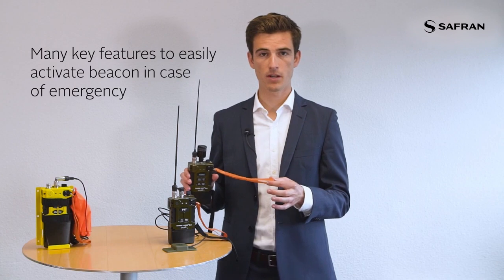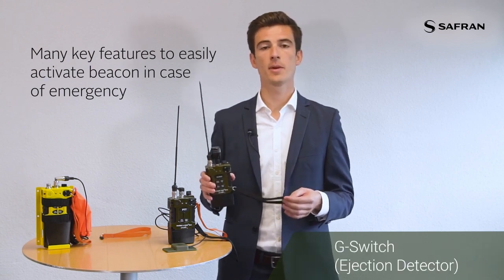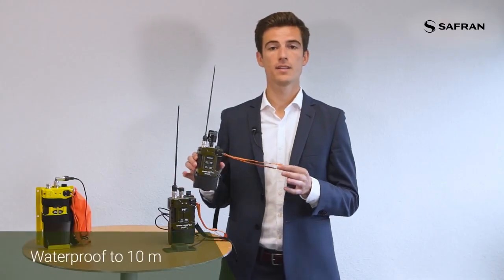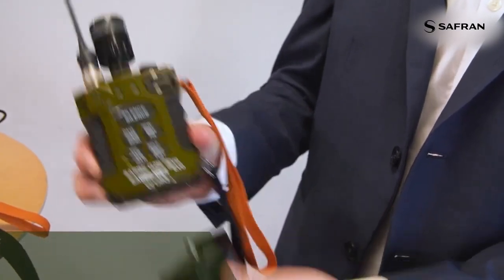SARBE Evo Product Line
SARBE Evo Search and Rescue beacons deliver improved operational  capabilities  to  meet  current  Cospas-Sarsat  testability and maintenance requirements.